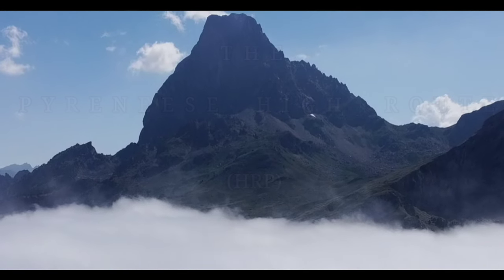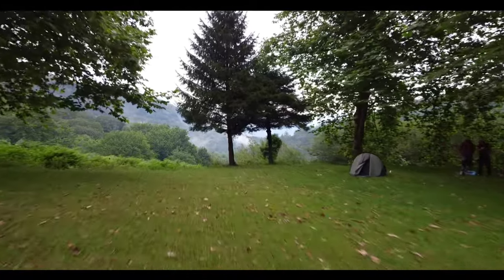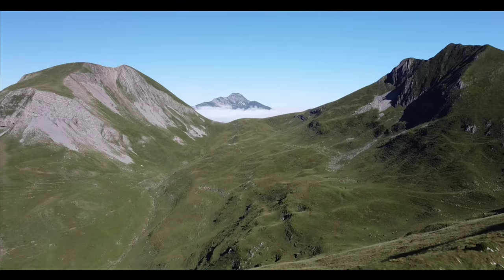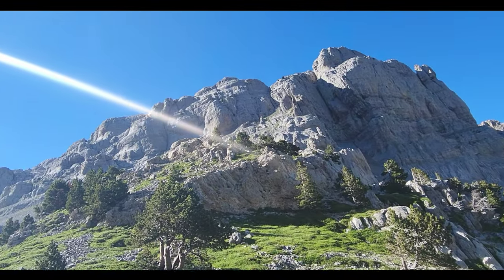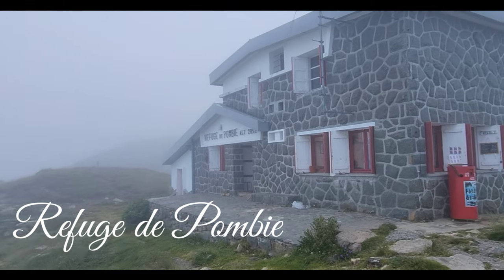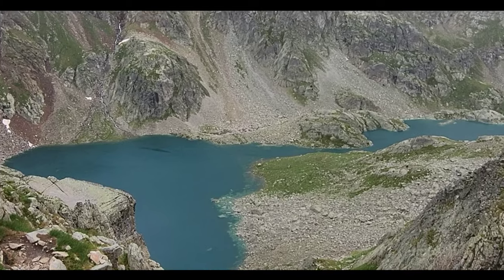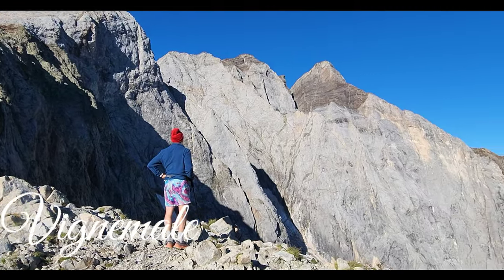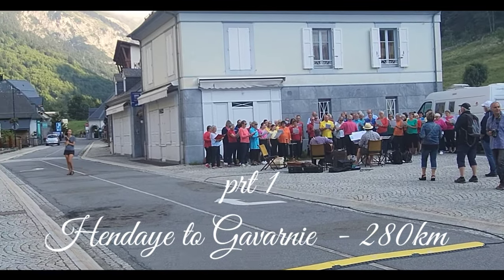1/3 - The Pyrenees High Route 2022 ( HRP ) 880kms solo hike From the Atlantic to the Mediterranean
The Pyrenean Haute Route  (HRP)  is a 550 mile high-level, long-distance trail in the Pyrenees  mountains,  joining the Atlantic and Mediterranean. It approximately follows the French and Spanish border and passes through Andorra.